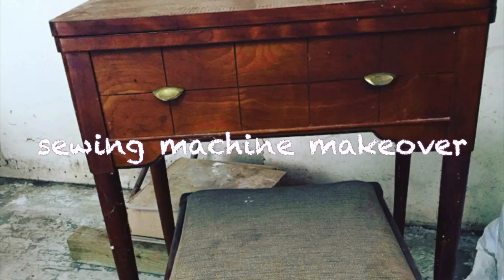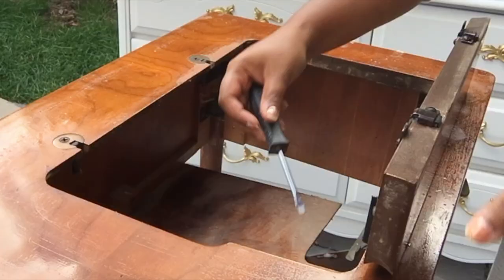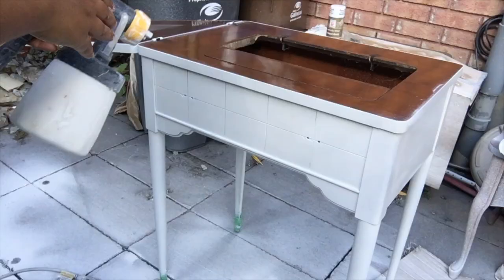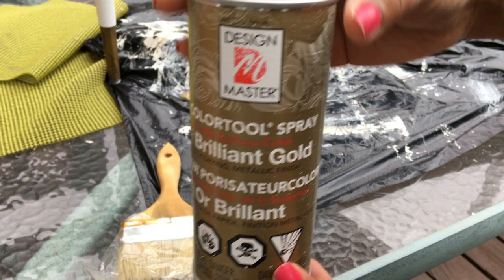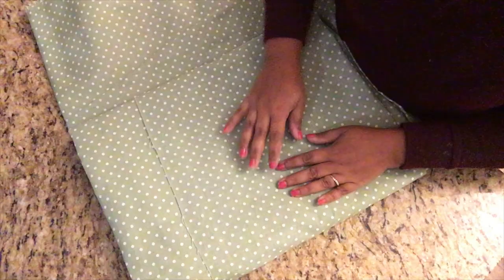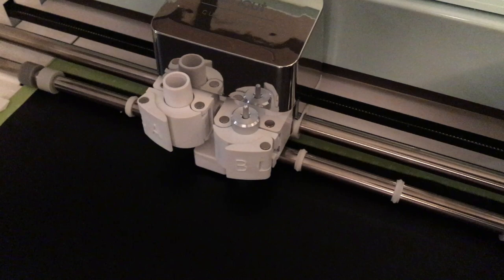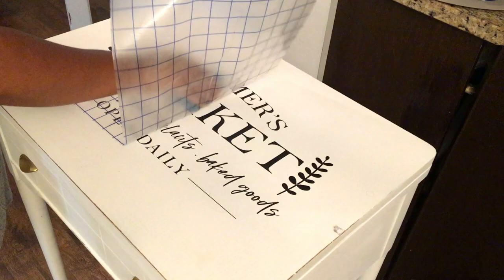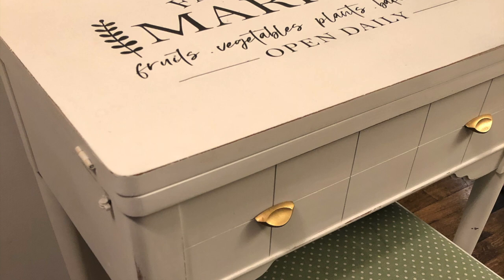TRASH TO TREASURE - Sewing machine makeover Farmhouse inspired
Hello friends, today I wanted to share with you all how I gave this old, dirty and unwanted sewing machine a new life and a whole lots of love ☺

Paint gun:
Wagner flexio 570
Gold spray paint:
Michaels Stores
Design Master® Colortool® Metallic Spray, Antique Gold

Wasana